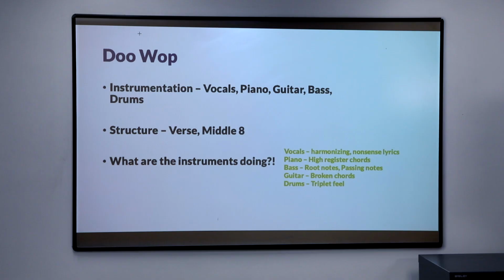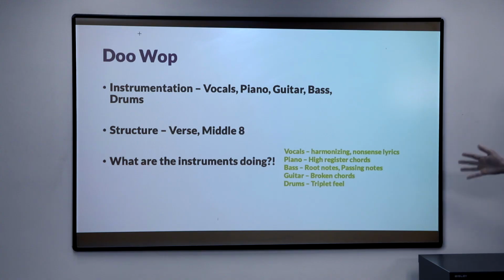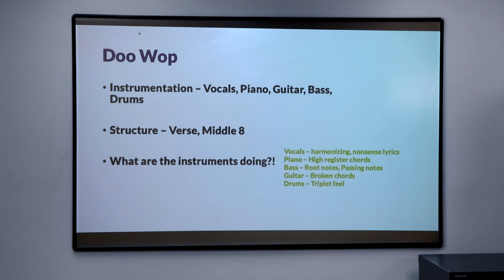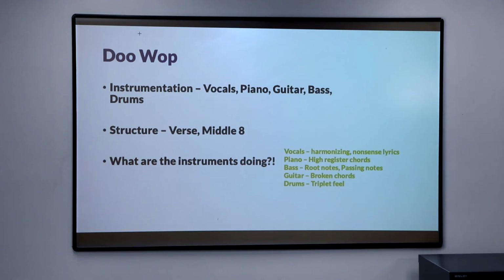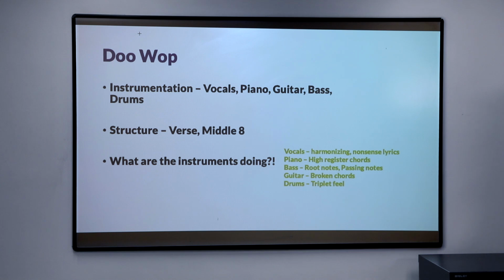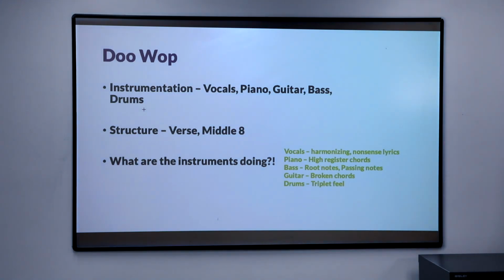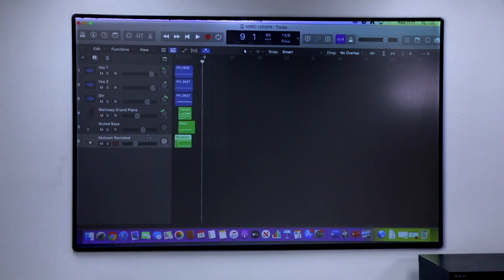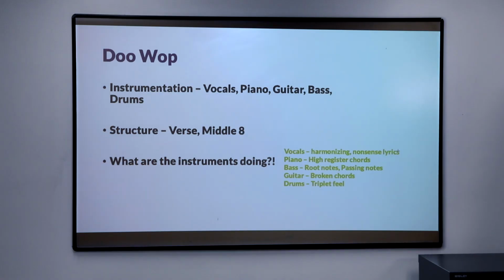Lesson Taster - BTEC Music